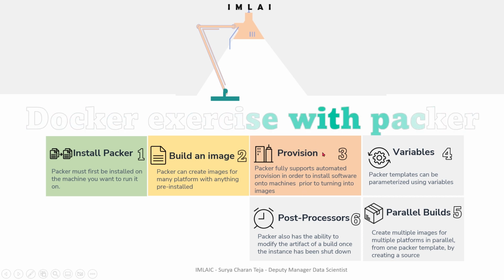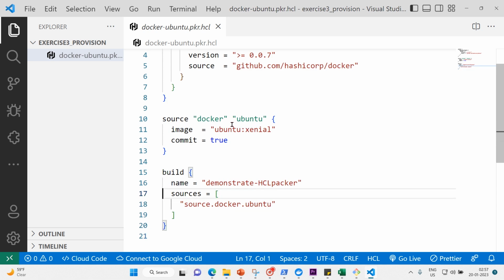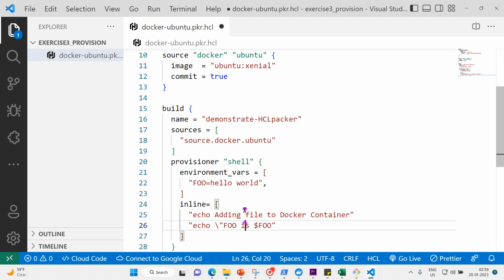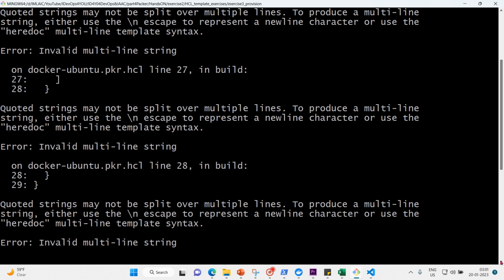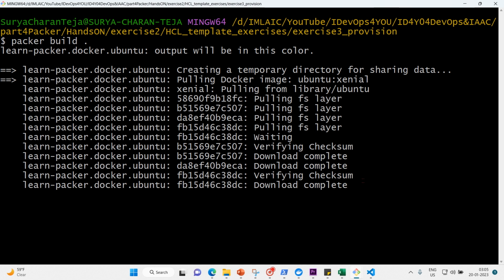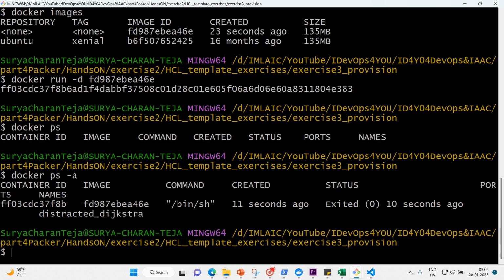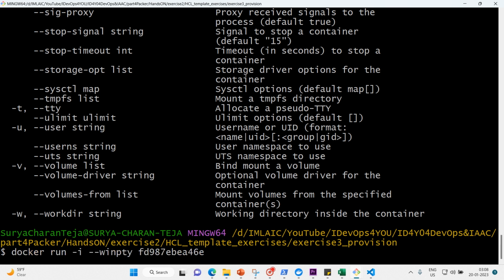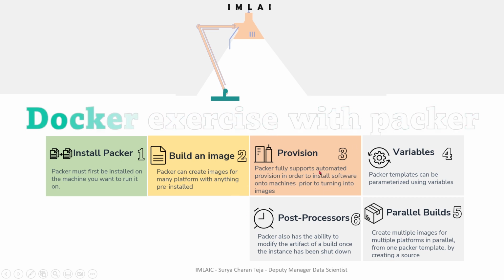11 Packer HCL2 template building image and add provisioner exercise3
11 Packer HCL2 template building image and add provisioner exercise3